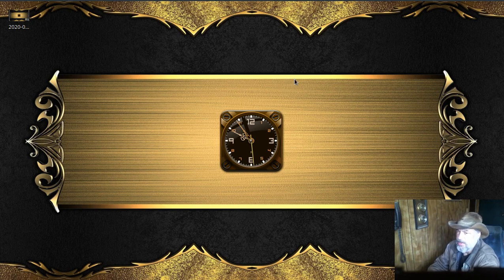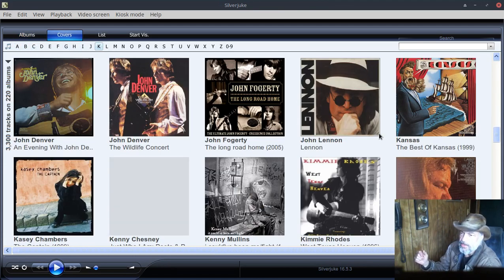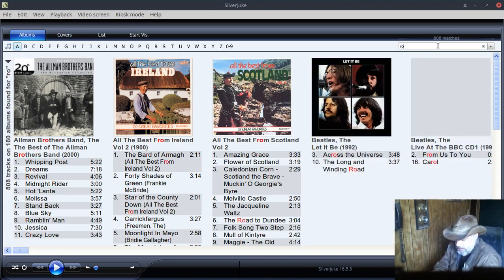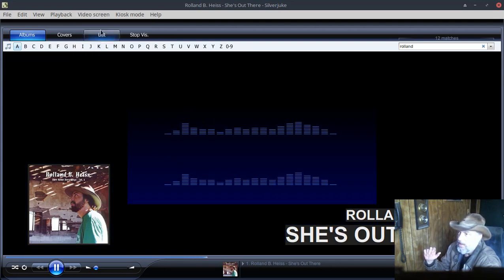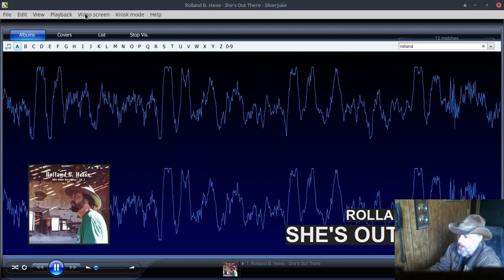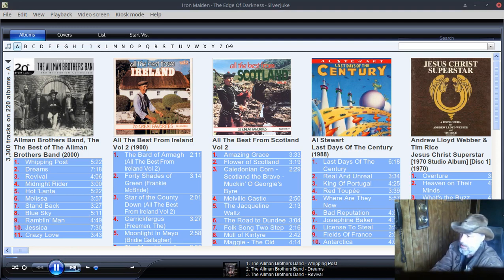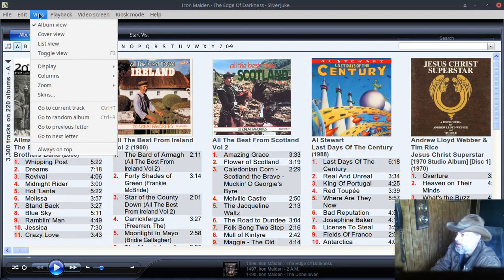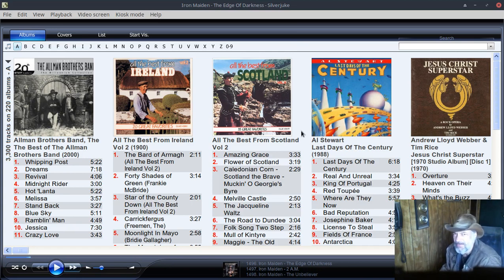Silverjuke Review - My favorite jukebox program lately (Open Source)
There may still be some Windows and MacOS ports out there but they are not open source.  The developer's website no longer works.  Anyway, give the program a try.  I think you'll enjoy it!